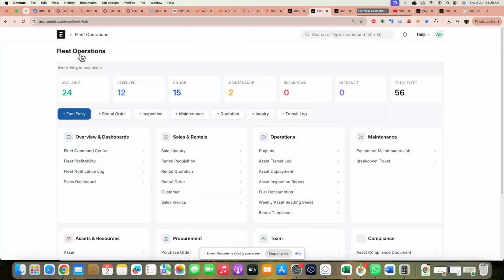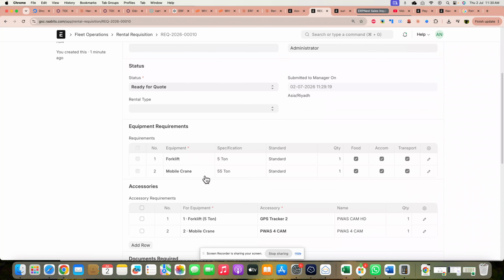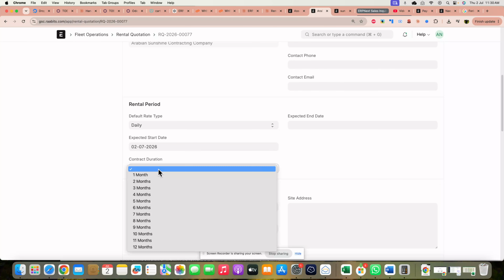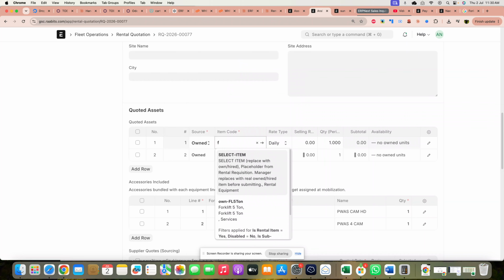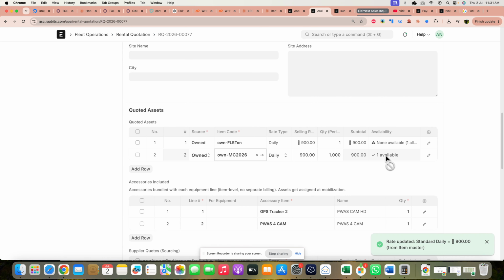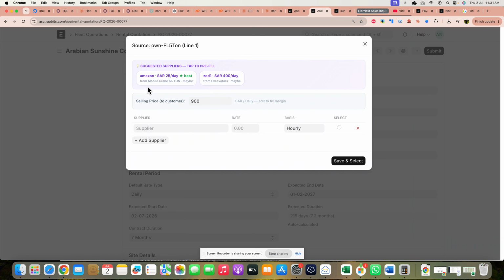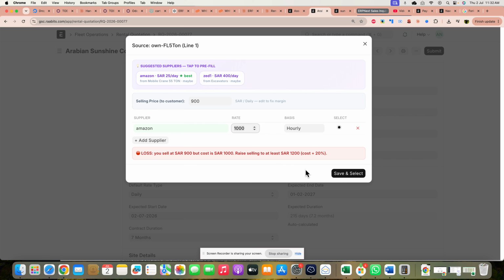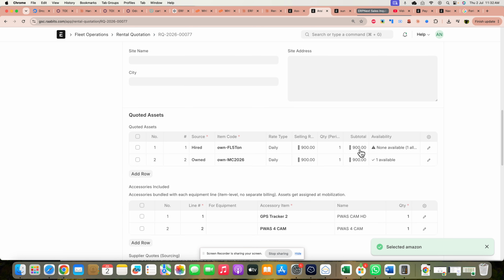Rental Quotation in ERPNext | Fleet & Equipment Rental Pricing Demo — HES Fleet (Part 3)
In Part 3 of the HES Fleet series, we walk through the Rental Quotation workflow — how equipment rental prices are quoted to customers in our fleet rental management ERP built on ERPNext/Frappe.

You'll see how to create a rental quotation, set rental rates (daily/weekly/monthly), apply rate tiers, add equipment line items with rental periods, calculate totals with 15% VAT, and send professional quotations to clients — ready to convert into rental orders.

Ideal for equipment rental companies, plant hire businesses, and contractors in Saudi Arabia and the GCC.

⏱ Chapters:
00:00 – Intro
00:30 – Rental Quotation list view
01:15 – Creating a new quotation
02:15 – Adding equipment & rental rates
03:15 – Rate tiers & rental period pricing
04:00 – VAT & totals
04:45 – Submitting & sending to customer
05:15 – Converting quotation to rental order